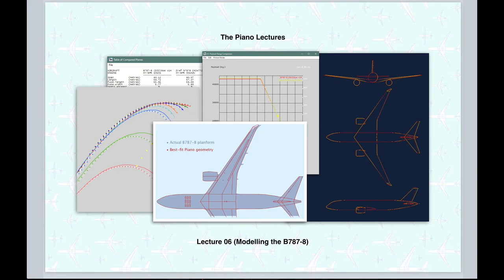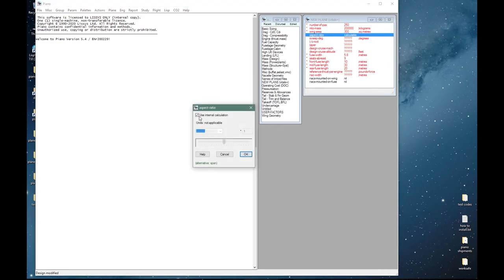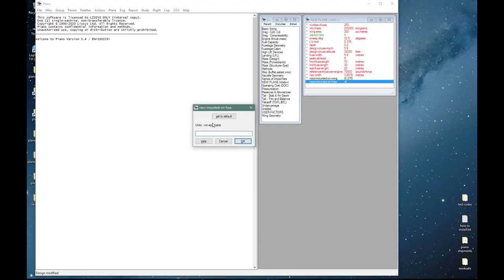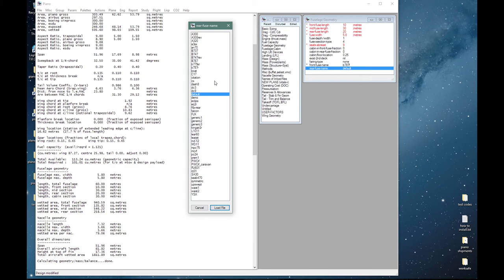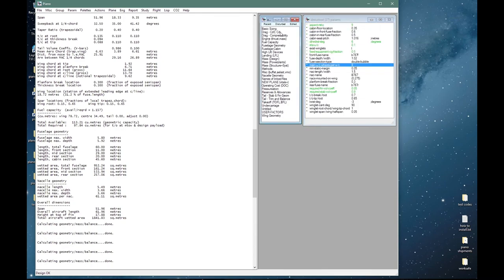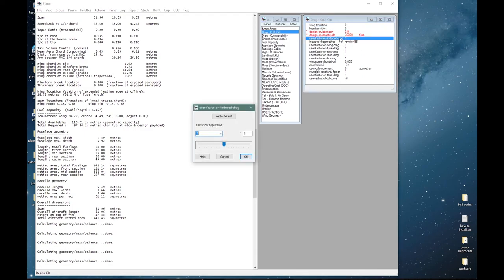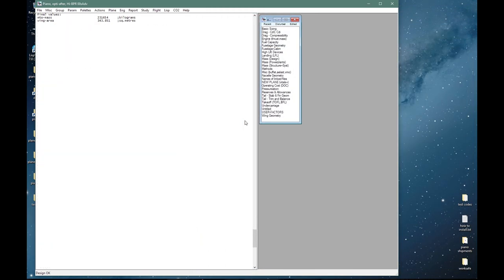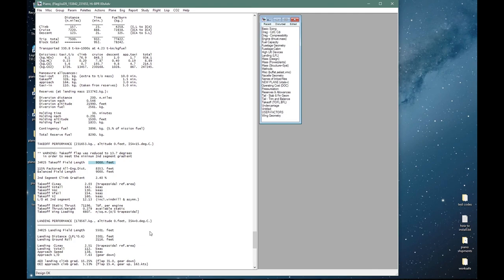Lecture 06 (Modelling the Boeing 787-8)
Modelling the B787-8 from scratch, starting with the definition of a generic 250-seater twin-aisle aircraft including sizing & optimisation. (Try HD quality setting)

00:00 Modelling a generic 250 seater
00:22 Range requirement of 7500 nm
00:52 Starting from the 'new plane' palette
12:19 More parameters, palette by palette
31:31 Initial definition completed
32:56 Setting up a multivariable optimisation
34:50 Initial sizing of 250-seater completed
35:52 Comparing our generic plane to the 787-8
37:37 Refining parameters to match 787-8 specs
39:49 Repeating the sizing optimisation
40:48 Comparing our final design to the 787-8

Piano is an aircraft analysis system that includes a large database of 600+ commercial aircraft.

Piano has tacitly served as a de-facto global reference standard for a generation. It has supported a lot of design and developmental work, provided objective assessments of existing and projected aircraft, and played a central role in the credible quantification of aviation CO2 emissions.

This series of lectures starts with a general overview of Piano. It will expand until it serves most of the functions of the very popular full introductory course that has traditionally been offered to Piano users.